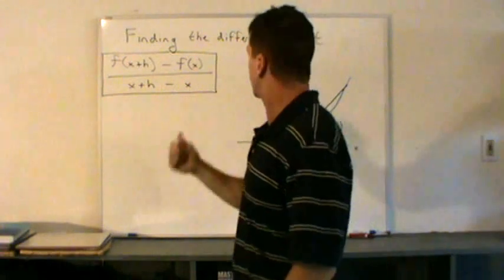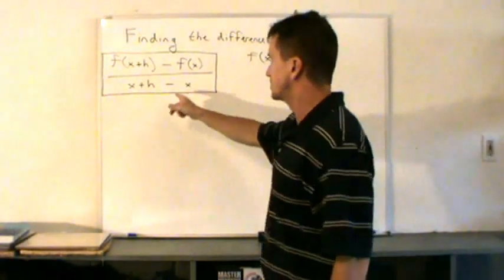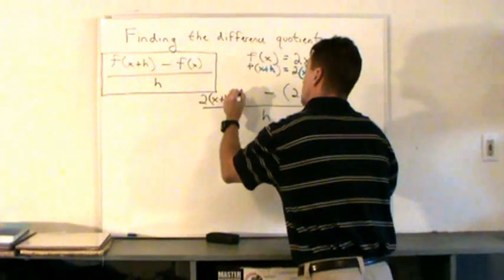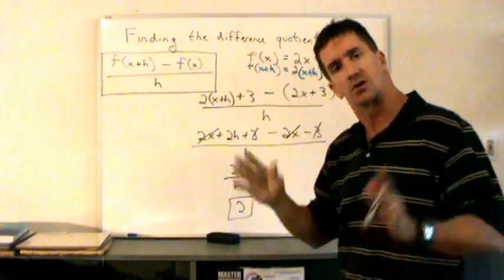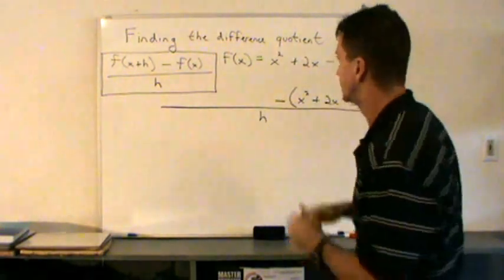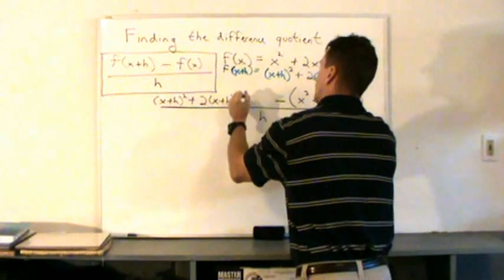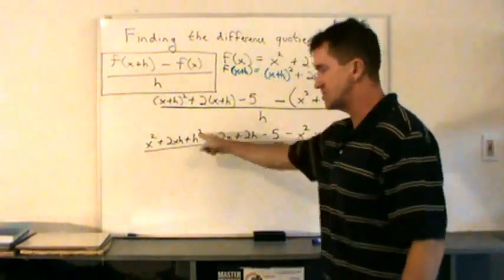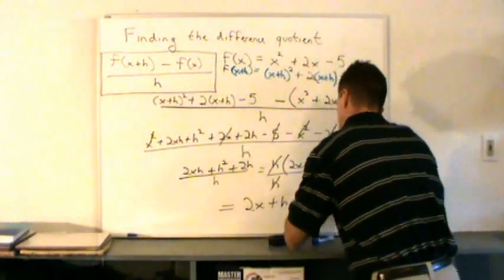Finding the difference quotient